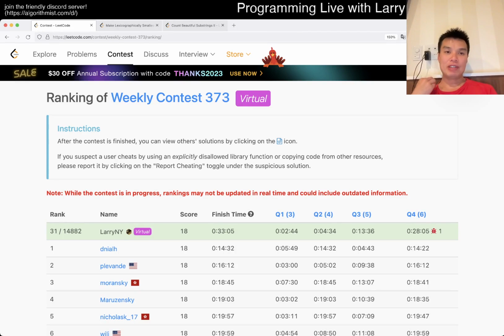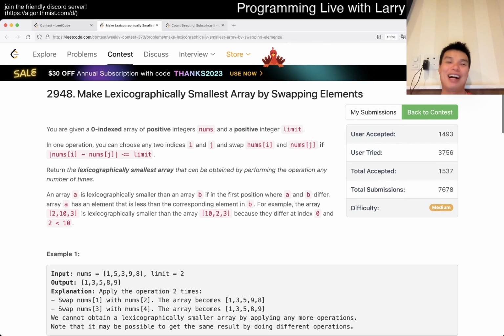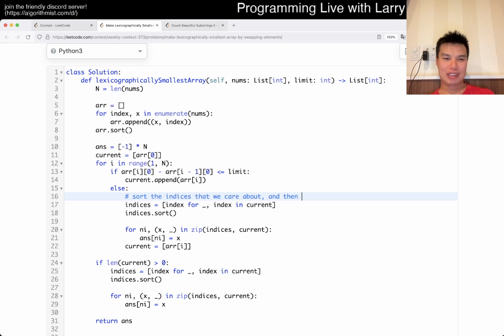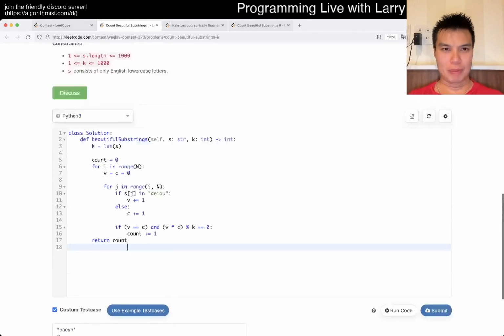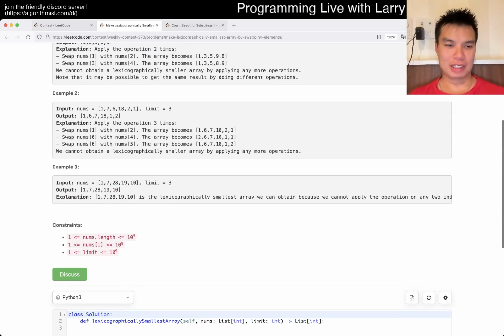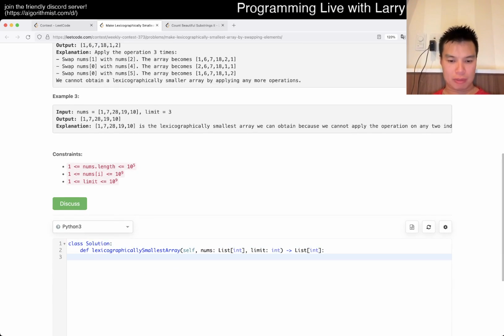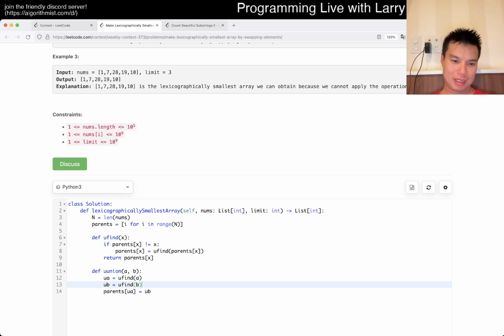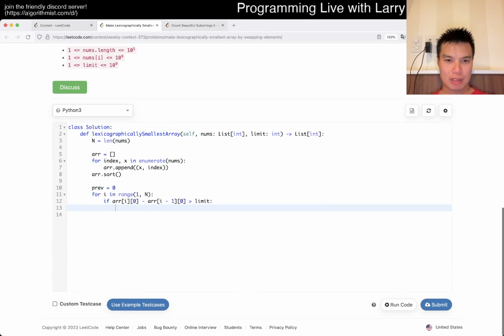2948. Make Lexicographically Smallest Array by Swapping Elements (Leetcode Medium)